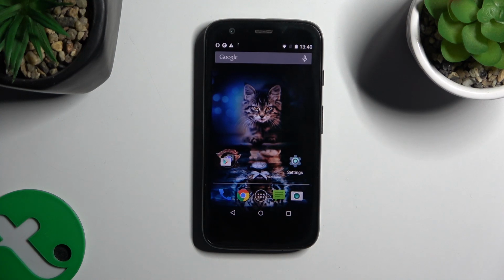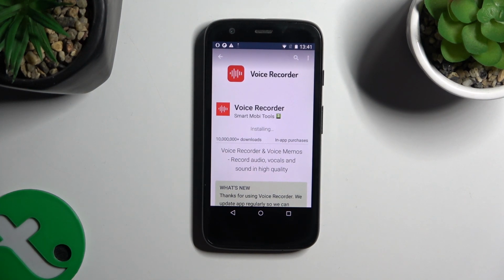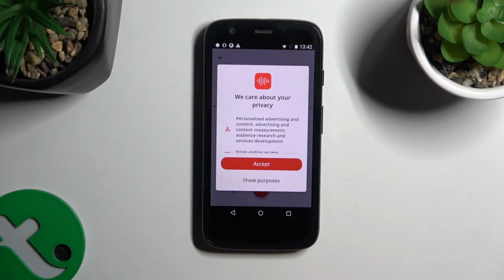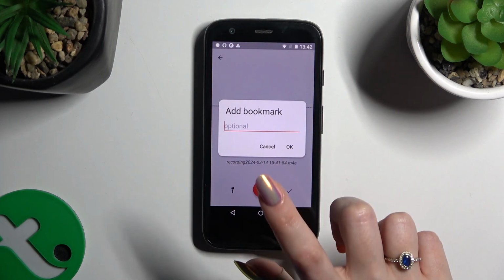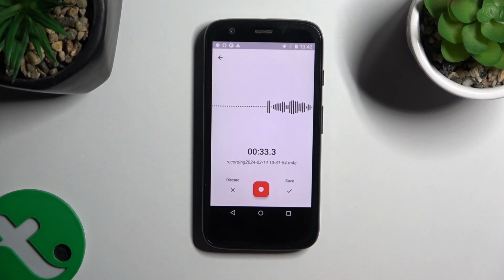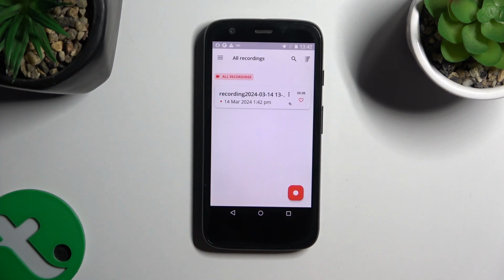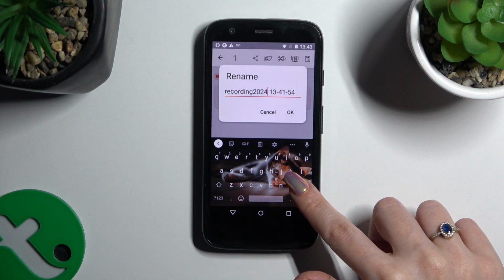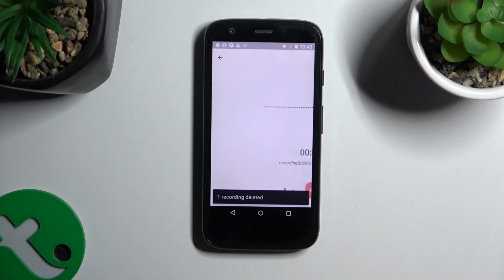How to Record Sounds on MOTOROLA XT1032 Moto G - Voice Recorder App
Find out more info about MOTOROLA XT1032 Moto G:
Do you want to start the audio recording on your MOTOROLA XT1032 Moto G, but don't know how to do it? Join us as we guide you through the steps of capturing sounds on your device in our new video tutorial above. Whether you need to record memos, notes, or simply capture the moment with ambient sounds, this tutorial ensures you're always prepared.

How to Record Sound on MOTOROLA XT1032 Moto G? How to Record Voice on MOTOROLA XT1032 Moto G? How to Record Noice on MOTOROLA XT1032 Moto G? How to use Sound Recorder on MOTOROLA XT1032 Moto G? How to save Voice Recording on MOTOROLA XT1032 Moto G? How to activate Sound Recorder on MOTOROLA XT1032 Moto G?